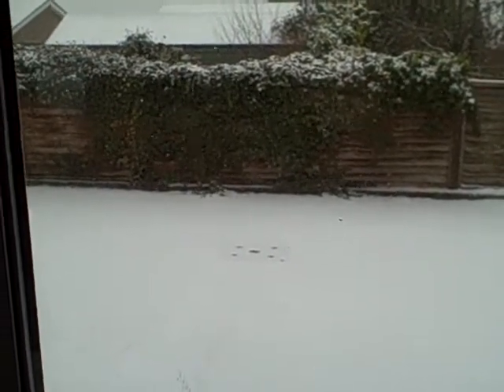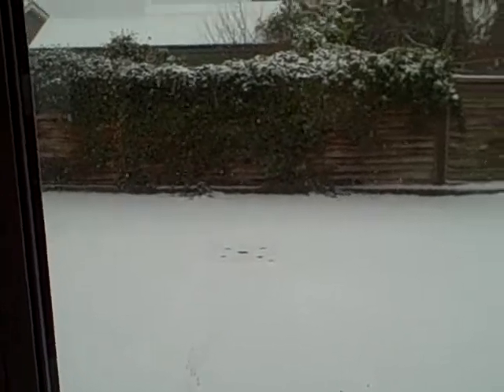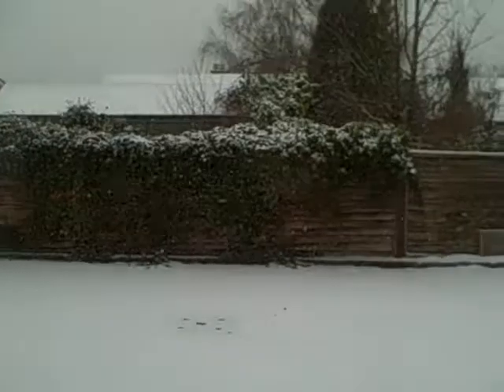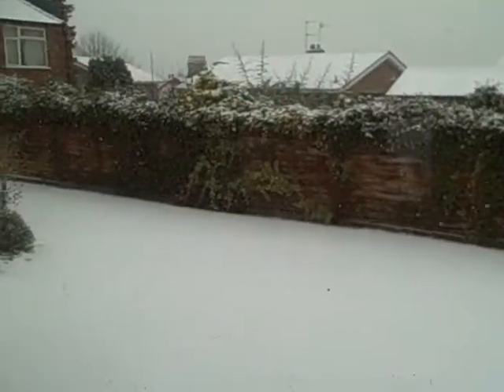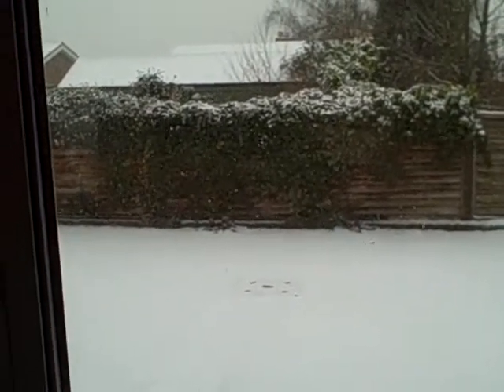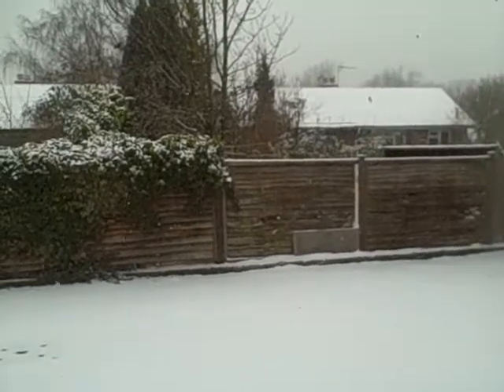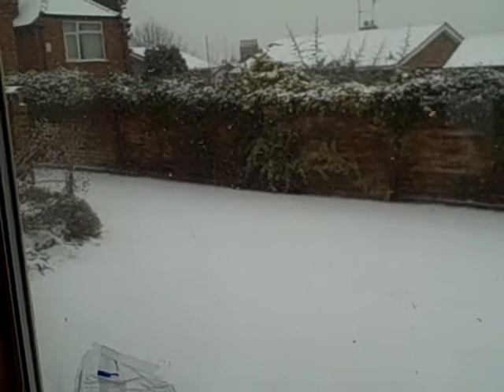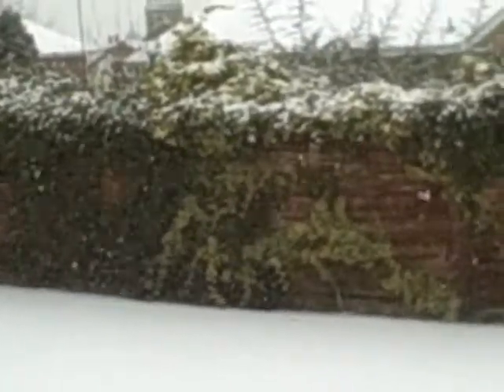Review of January Snow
I gota stop watching ecig review videos